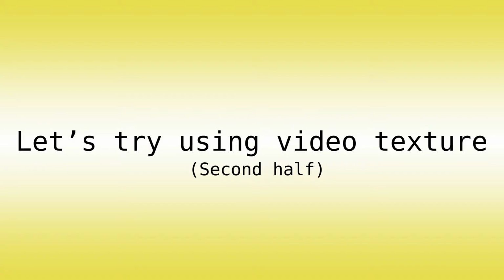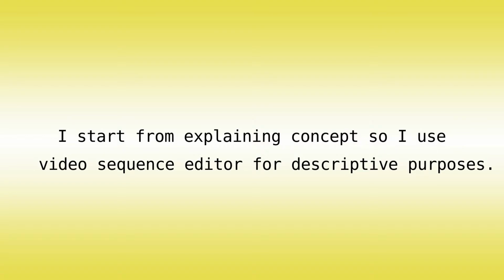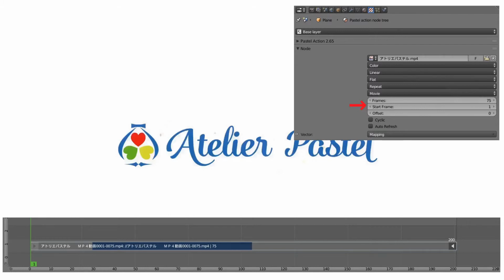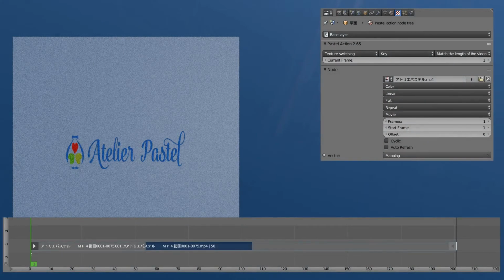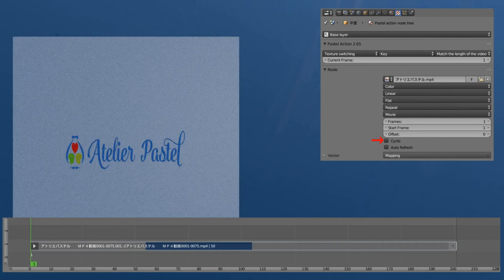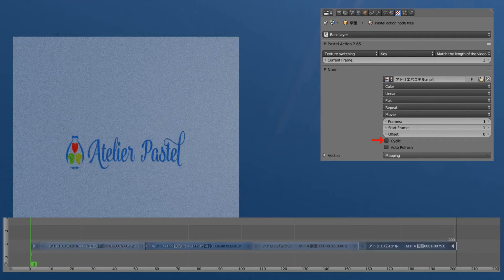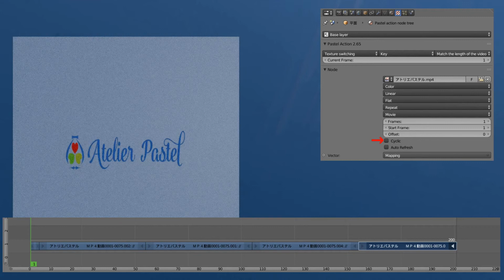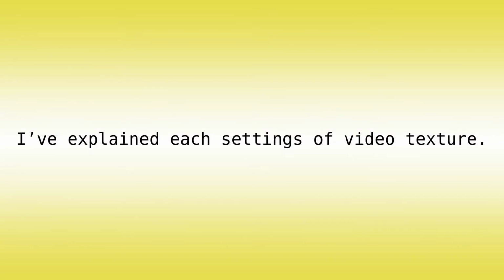Let’s try using video texture(Second half)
In the middle section, I will explain how to add video textures, and the unique settings for video textures.